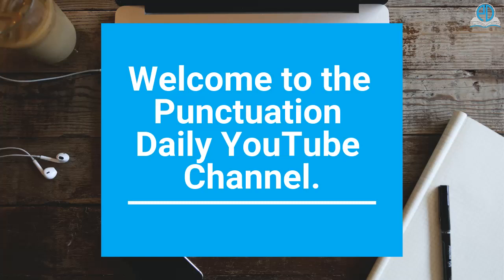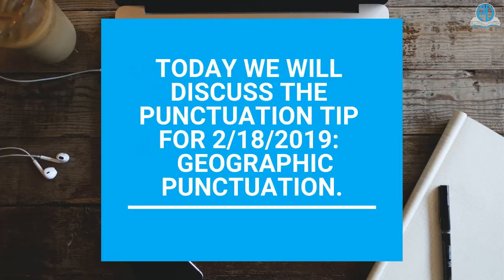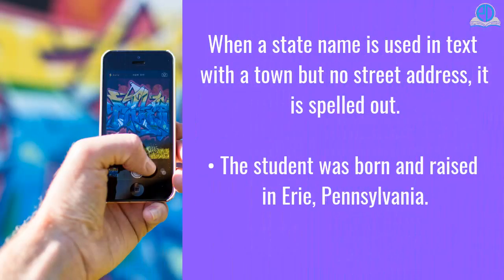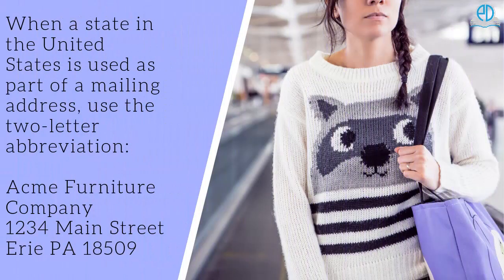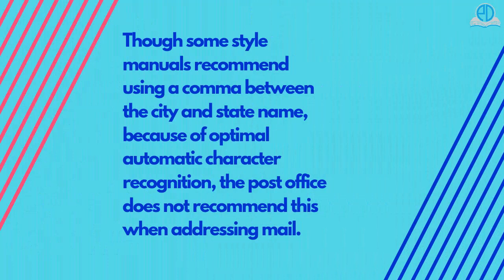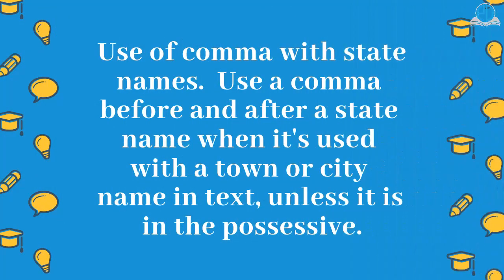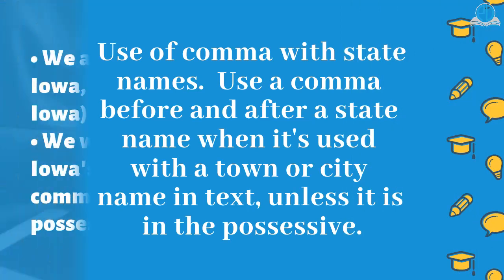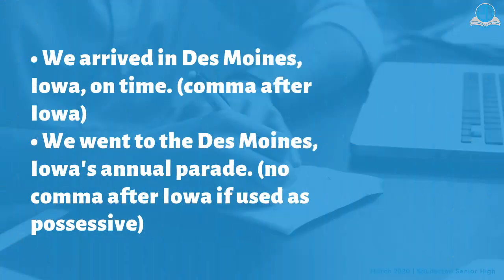Punctuation Tip: Geographic Punctuation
Punctuation Tip for 2/18/2019:   Geographic Punctuation.

Welcome to the Punctuation Daily YouTube Channel.

Remember that America is more than just the United States.  A number of countries comprise North, Central, and South America.  Most reference and style guides agree that when abbreviating the United States, use periods (U.S.)  USA, however, when used, has no periods.

When a state name is used in text with a town but no street address, it is spelled out.

• The student was born and raised in Erie, Pennsylvania.

When a state in the United States is used as part of a mailing address, use the two-letter abbreviation:

Acme Furniture Company
1234 Main Street

Though some style manuals recommend using a comma between the city and state name, because of optimal automatic character recognition, the post office does not recommend this when addressing mail.

Use of comma with state names.  Use a comma before and after a state name when it's used with a town or city name in text, unless it is in the possessive.

• We arrived in Des Moines, Iowa, on time. (comma after Iowa)
• We went to the Des Moines, Iowa's annual parade. (no comma after Iowa if used as possessive)